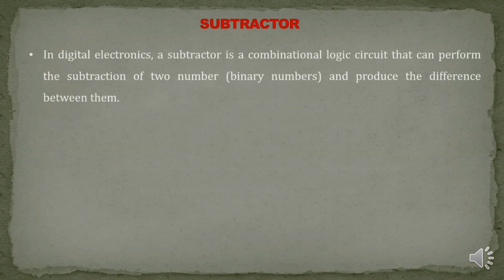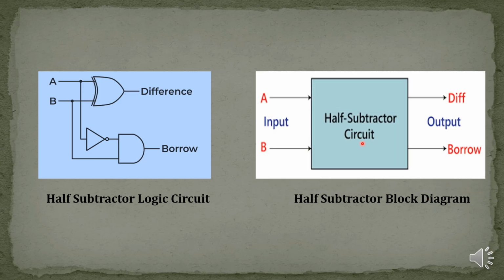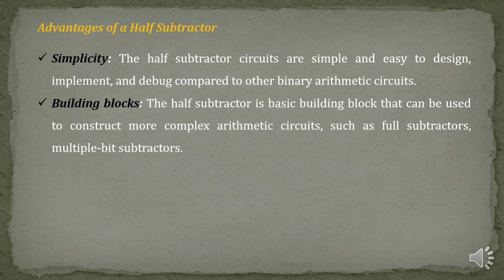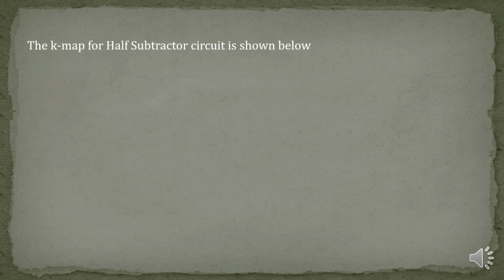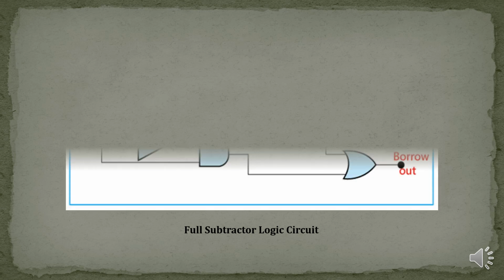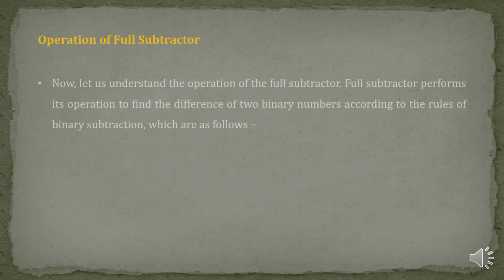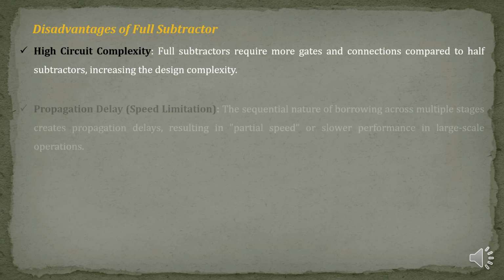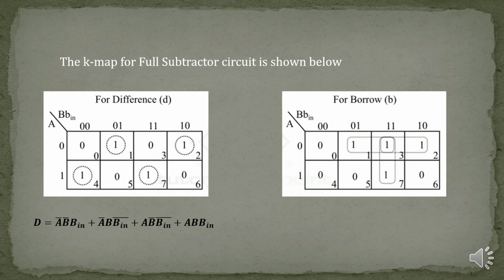3 3 Design of Half Subtractor & Full Substractor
Half Subtractor and Full Subtractor are combinational logic circuits used to perform binary subtraction in digital electronics. A Half Subtractor subtracts two binary bits and produces Difference and Borrow outputs, while a Full Subtractor subtracts three binary bits, including a borrow-in, and generates Difference and Borrow-out. These circuits are fundamental building blocks for implementing binary arithmetic operations in digital systems.